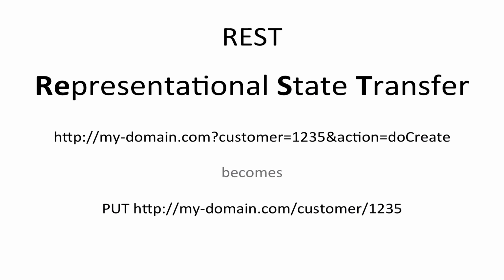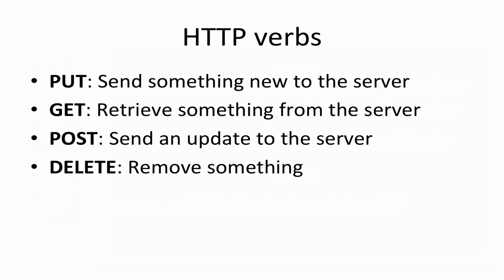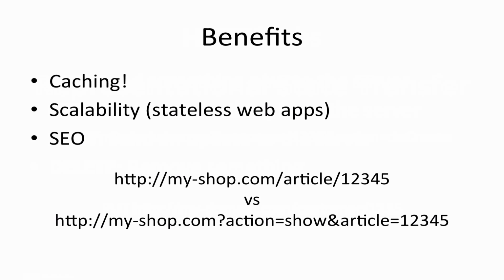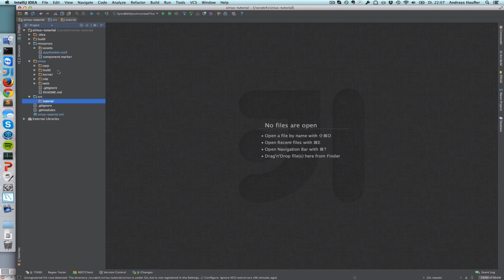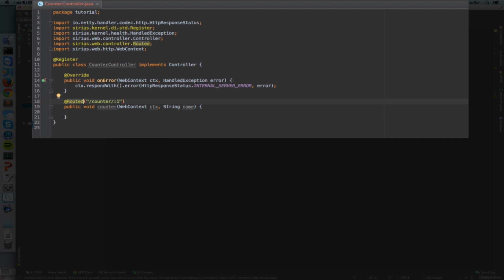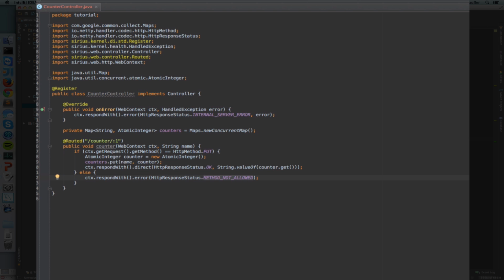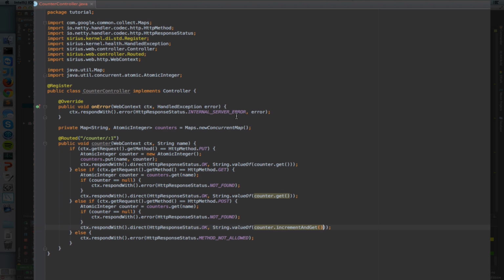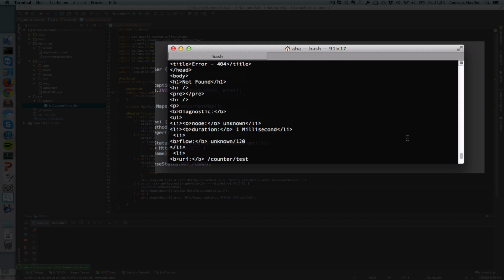SIRIUS #3 - REST for the rest of us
Quickly explains the basic idea of REST and gives an example of how to implement a REST service using SIRIUS. For a basic introduction to SIRIUS watch